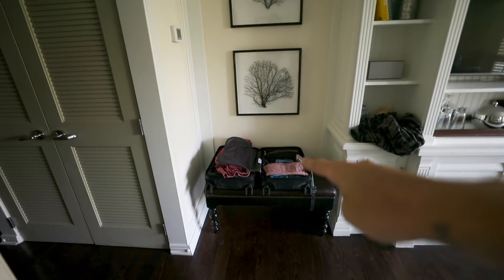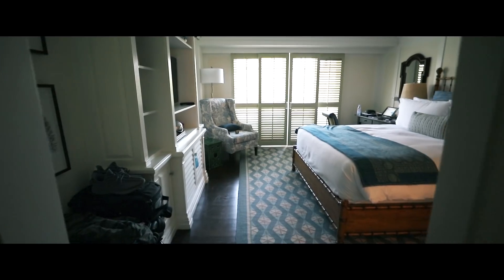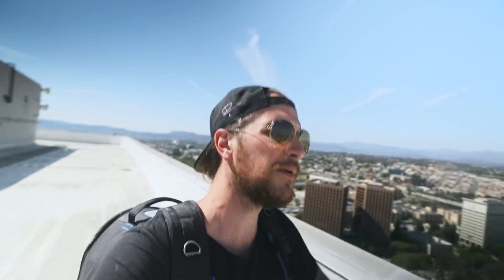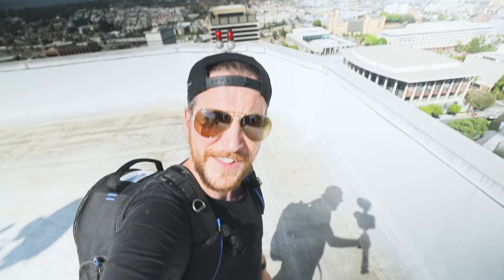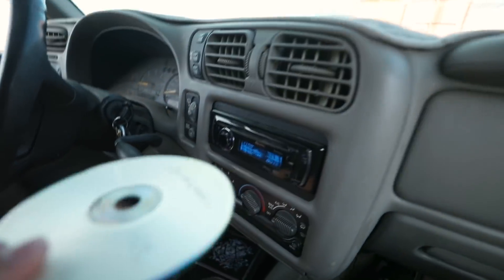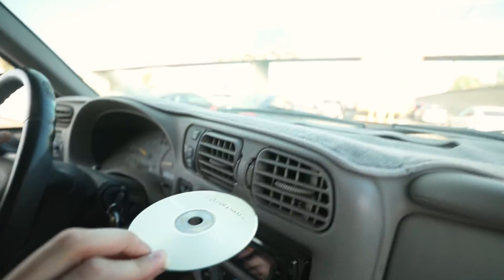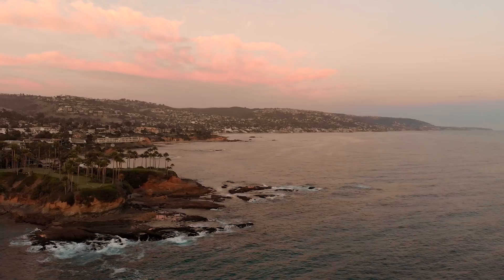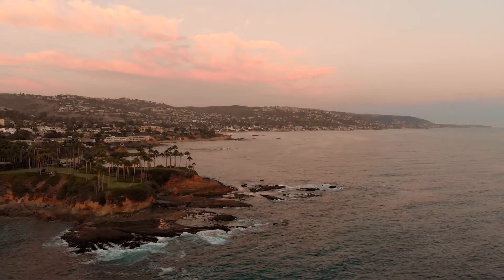TIPS FOR SHOOTING SUNSET!!